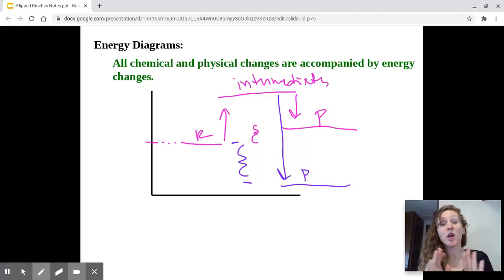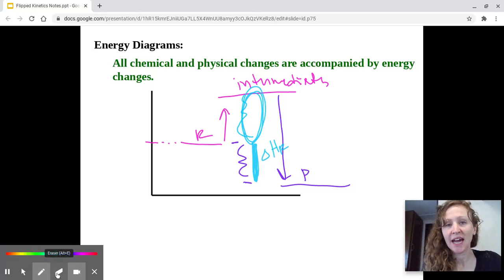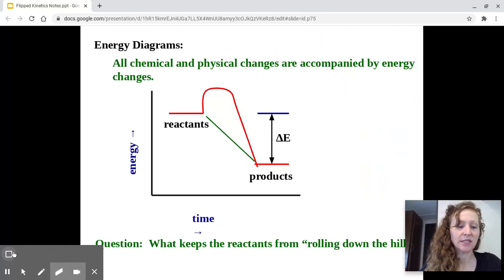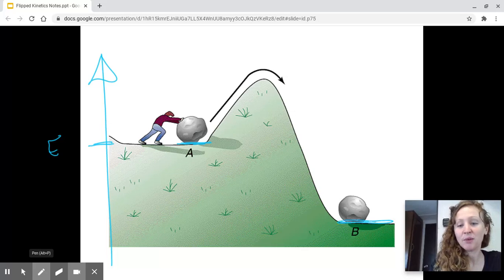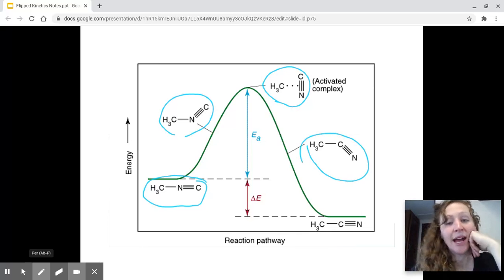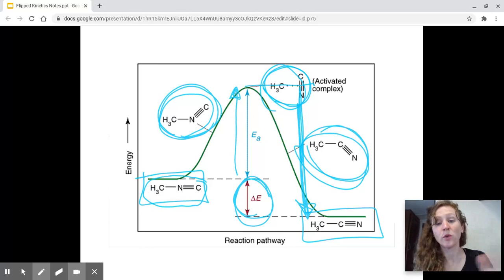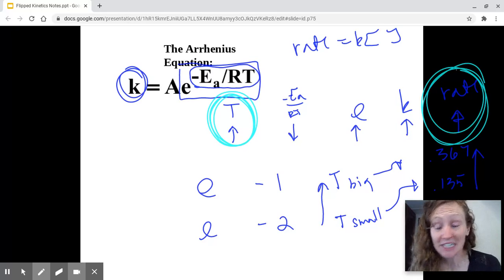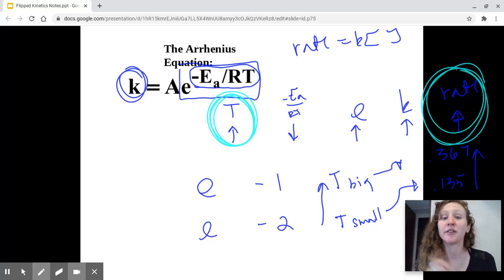APC 8.5 U8Ch12 Part 5, Activation Energy, Temperature and Catalysts